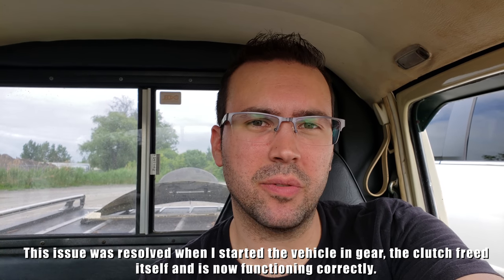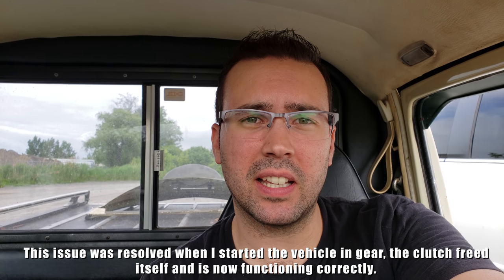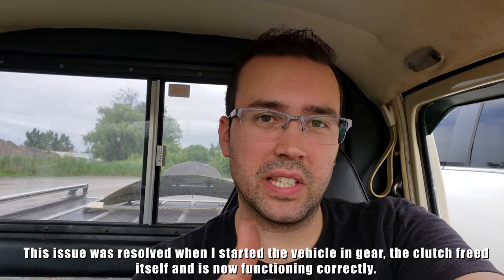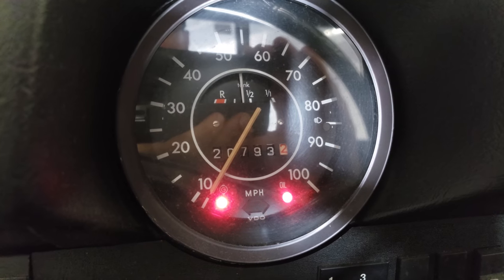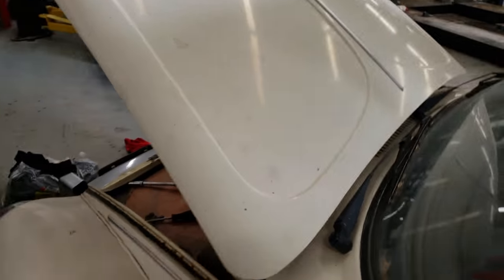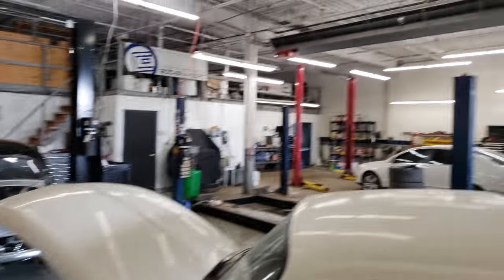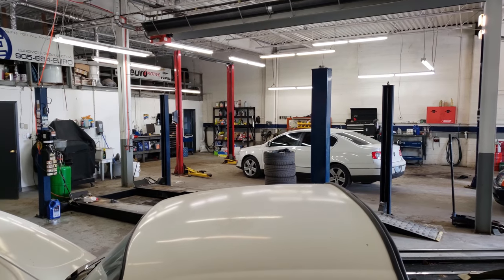1974 Volkswagen Super Beetle DOMUS Pickup Truck Restoration Pt. 1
Hey guys!

I've picked myself up a beautiful 1974 Volkswagen Super Beetle with a DOMUS Pickup Conversion kit. This was an awesome barn find and I'm so excited to restore this thing back to it's original beauty.